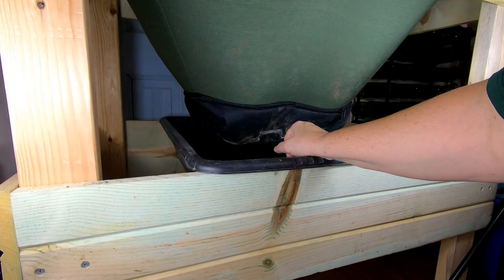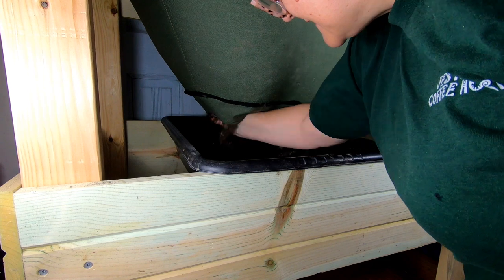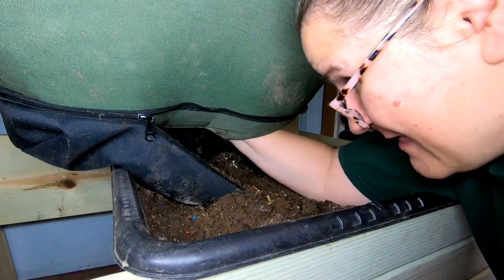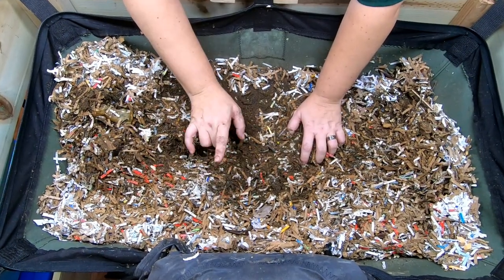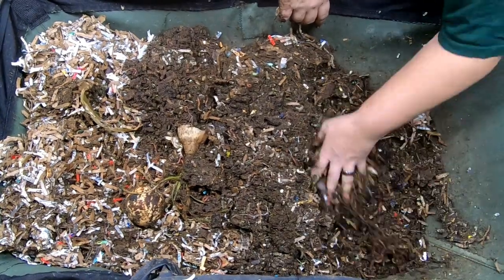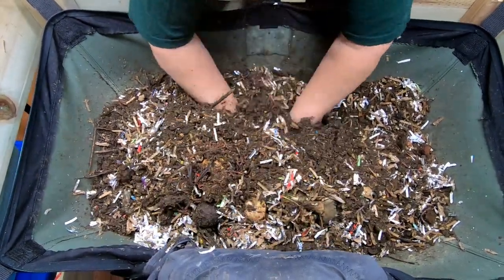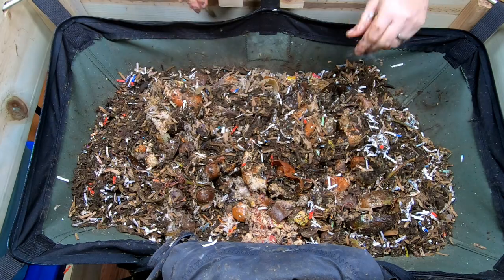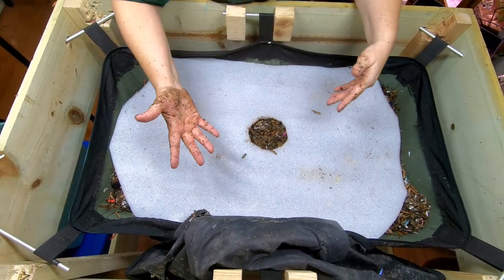African Night Crawlers - Worm Casting Harvest and Feed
This video shows a vermi- bag harvest and a huge feeding of the African Night Crawlers Watch the last video

There are 10 pounds of African Night Crawlers in this Vermi Bag Lil Mammoth. The ANC have been getting huge 2 pound feedings every month this winter.  They are eating the food and the bedding it is hard to keep up with them.